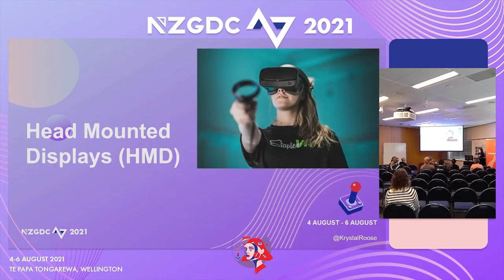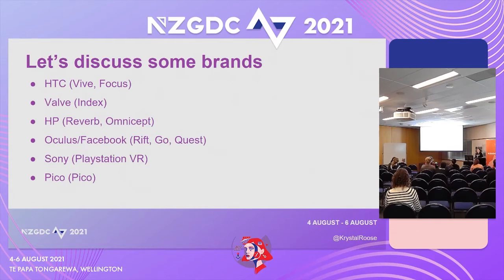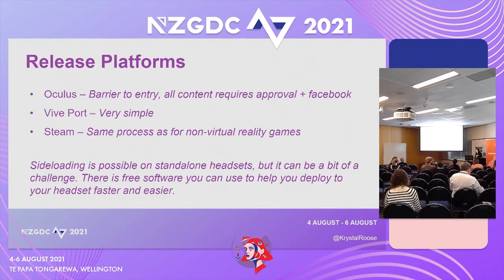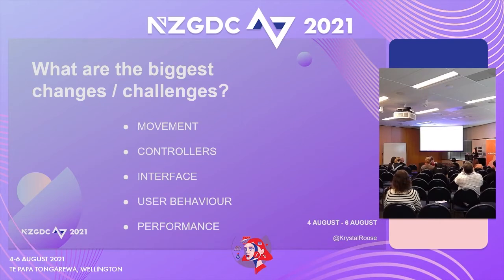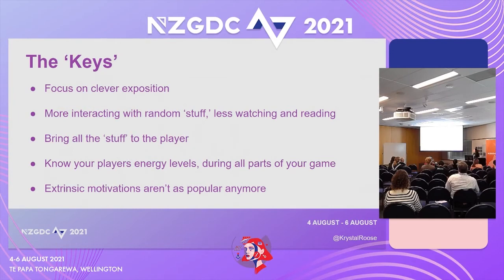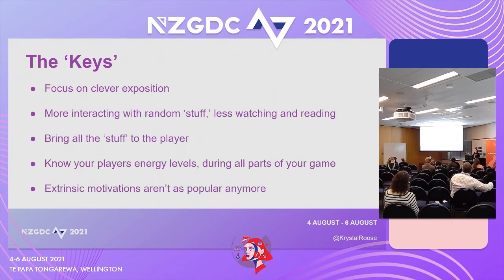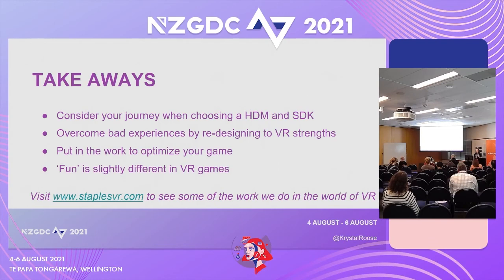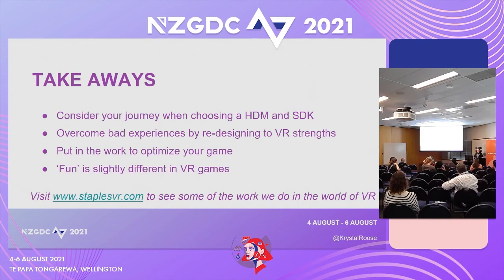How to leap from game dev to VR dev (Beginners) | Krystal Paraone | Realities | NZGDC21